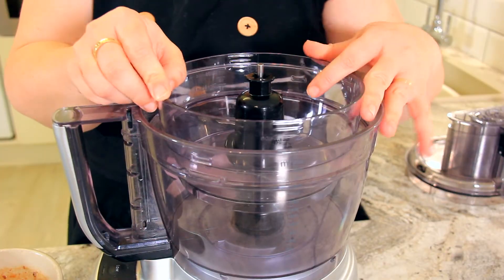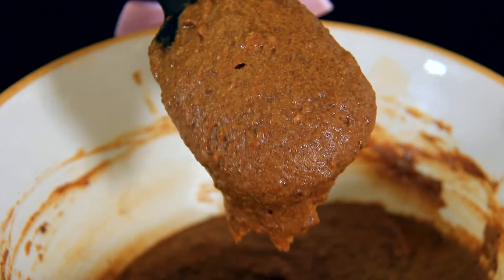Individual Sticky Toffee Pudding with Toffee Sauce!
This is my easy and delicious sticky toffee pudding recipe, but made into individual puddings! The great thing about these individual sticky toffee puddings is that you can easily steam them in your oven to ensure maximum delicateness and no stodginess!

And no sticky toffee pudding recipe would be complete without a sticky, smooth toffee sauce! Along with the toffee sauce, I love covering my sticky toffee pudding in custard! I will be uploading a homemade custard recipe very soon! Alternatively, enjoy this sticky toffee pudding by itself, with some double cream or a big dollop of ice cream!

If you want to make a single large sticky toffee pudding with this recipe, simply pour it into a 9 x 9 inch tray and then follow my instructions regarding covering and steaming, then bake for 45 - 60 minutes! After 45 minutes, test with a skewer to check the pudding is baked through!

If you like our videos, please consider buying Gordon or Kiki a squeaky mouse toy! The site says coffee, but we'd rather buy cat toys

INGREDIENTS

Pudding:

200g dates, finely chopped
200ml water, boiled
1 tsp (5g) baking soda
75g butter, unsalted and soft
2tbsp black treacle (blackstrap molasses or golden syrup will also work!)
50g dark brown sugar
2 eggs
150g flour
2 tsp (10g) baking powder

Sauce:

150g butter, unsalted
300g dark brown sugar
1 tbsp  black treacle (blackstrap molasses or golden syrup will also work!)
200ml double cream (heavy cream)

What we use in the Black Cat Kitchen!

😻 My super cute apron!!
🖐 My adorable oven gloves!
📱 Mobile 4K Camera
💡 Amazing lighting for food/video/photography
🔭 The best tripod ever
💻 Powerful, easy to use editing software
💯 The Editor LOVES TubeBuddy! If you're thinking of becoming a YouTube creator, get ahead with this SEO optimising software!

Chapters:

0:00 - My Individual, Oven Steamed Sticky Toffee Puddings!
0:32 - Prepping Your Pudding Tins
1:15 - Preparing Your Dates!
1:28 - Wet Ingredients - What If I Can't Find Black Treacle?!
2:04 - Chop Those Dates!
2:28 - Let's Combine Dry and Wet Ingredients ...
2:48 - Filling, Covering and Baking
3:43 - Let's Make Our Sticky Toffee Sauce!
4:18 - Let's Uncover Our Puddings and Add Some Sauce!
4:59 - Your Individual Sticky Toffee Puddings!
5:31 - This Recipe Goes Great With ...